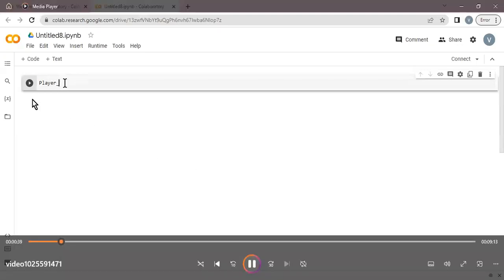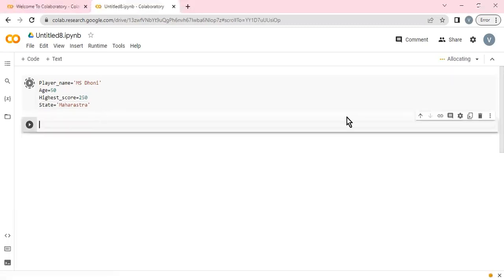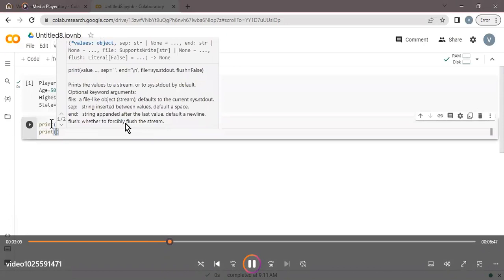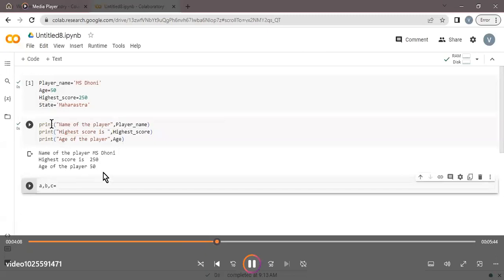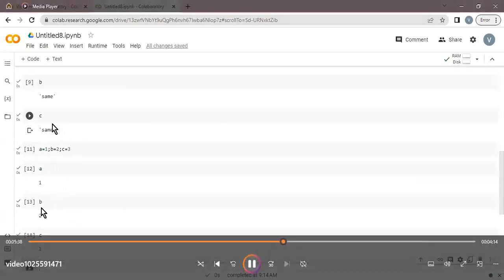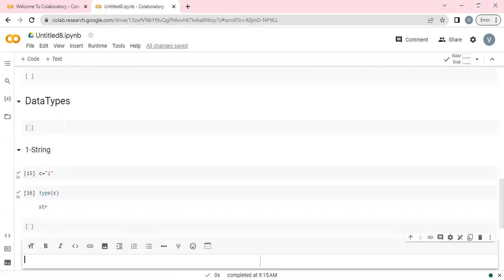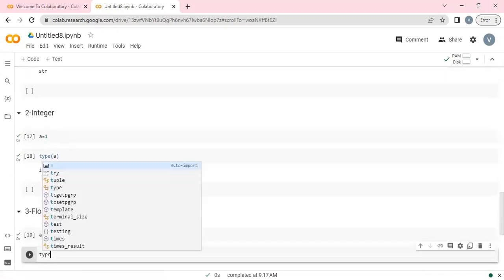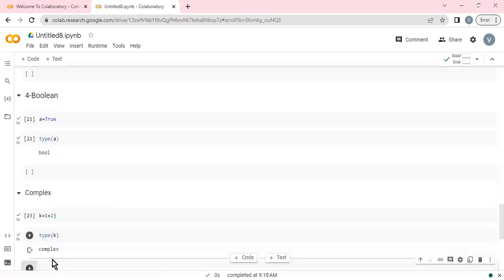Day-2 in python from basic to advanced